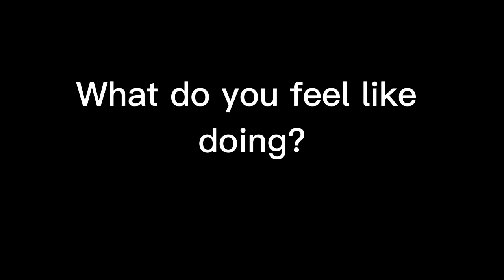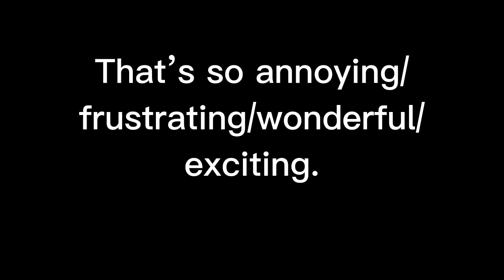100 English Sentences Used in Daily Life